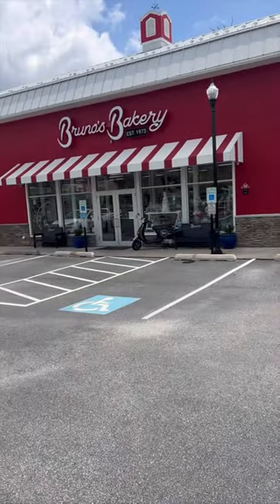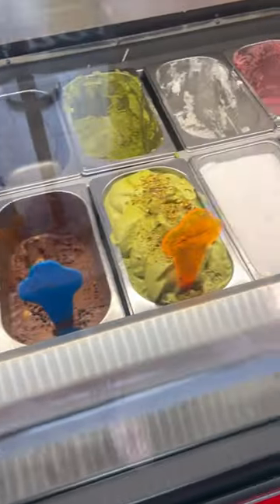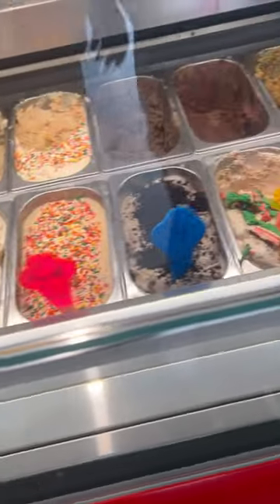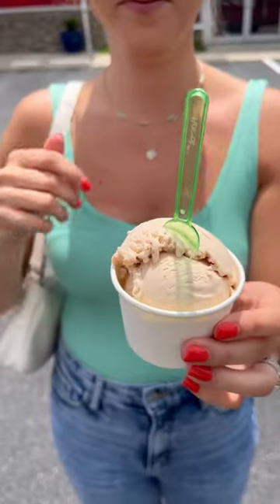Gelato Series 🍨 | Episode 1 Bruno’s Bakery